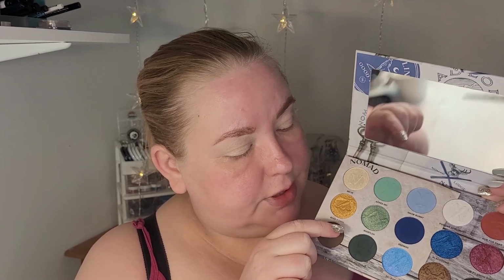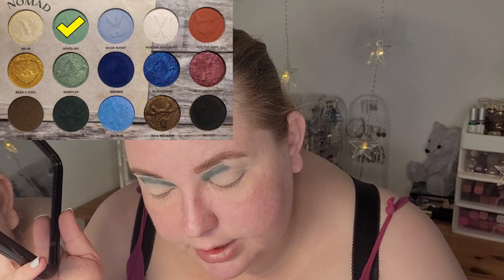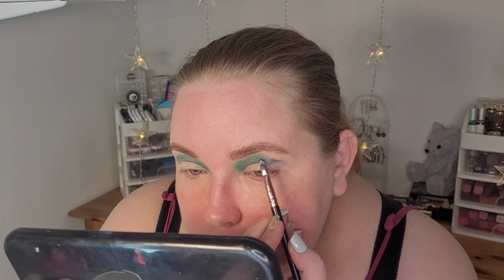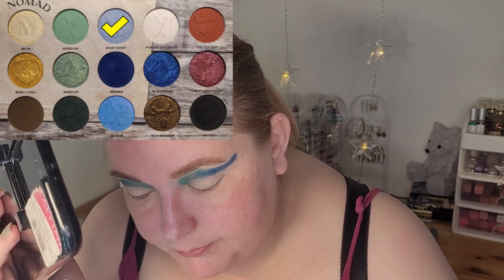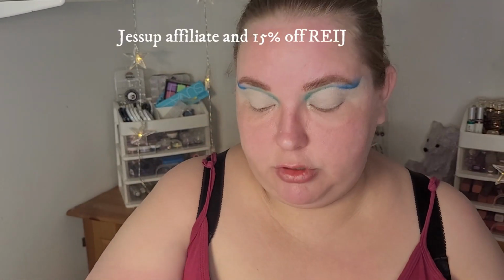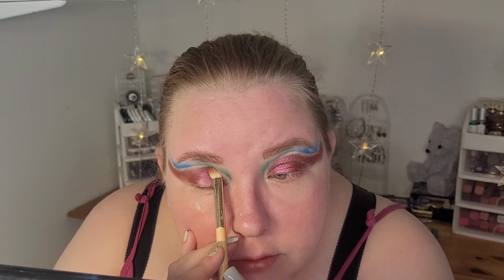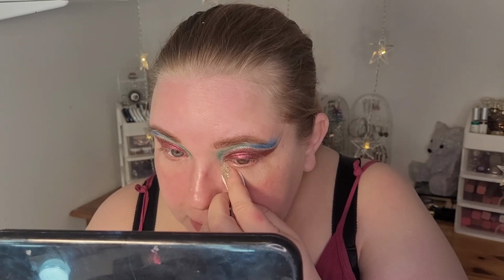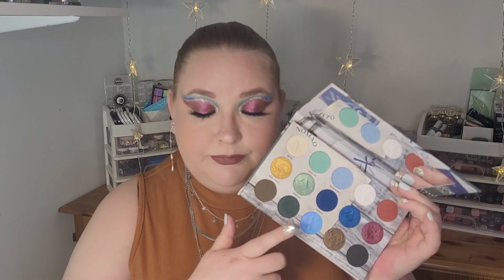Nomad cosmetics Whistler Snow Lodge palette! Swatches!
Hello everyone and thank you for clicking my video! Today I have another review for you, this time it's the Nomad Cosmetics Whistler Snow Lodge palette.

Linkit joiden edessä on * ovat mainoslinkkejä ja saan pienen komission niiden kautta ostettaessa. Se ei maksa sinulle sen enempää kuin normaalisti ostaessa mutta on helppo tapa tukea kanavaani. KIITOS!

EYES
Primer

Eyeshadow palette GIFTED!

Glitter liner. I can't find the shade I used (shooting Star) but here is a link to the ones they have on their site.

False lashes. I can't remember the style but here is a link to the ones in Lyko

BASE
Primers

EYEBROWS
Brow gel

LIPS
Lip Liner

Lipstick is apparently no longer available but here is a link to the lipstick shade available in Lyko

JEWELRY
Necklace